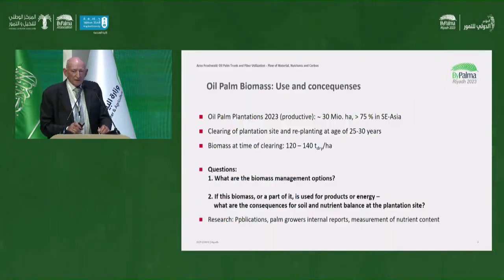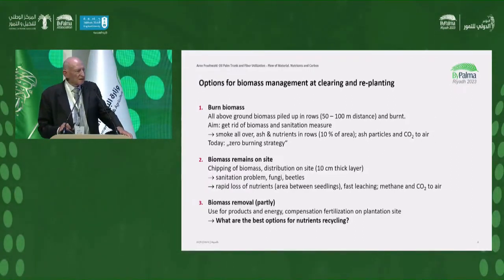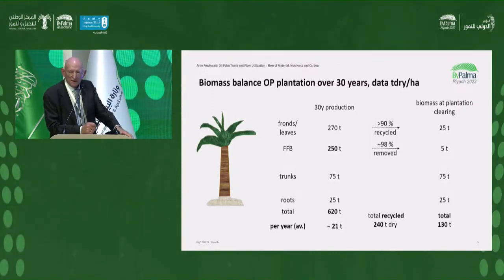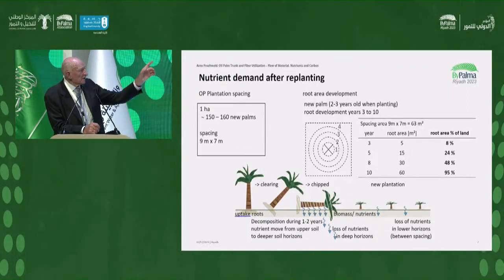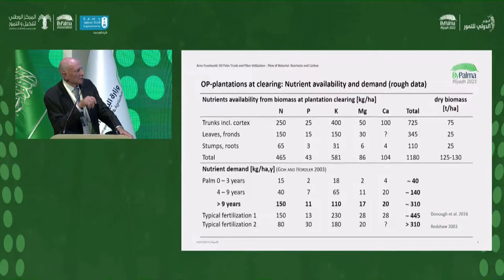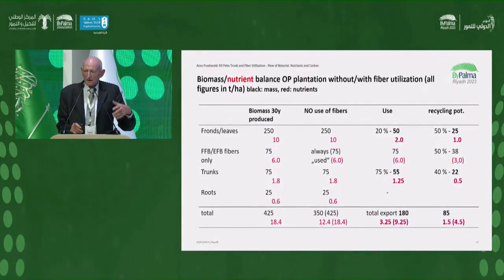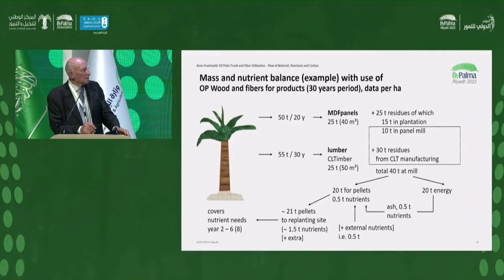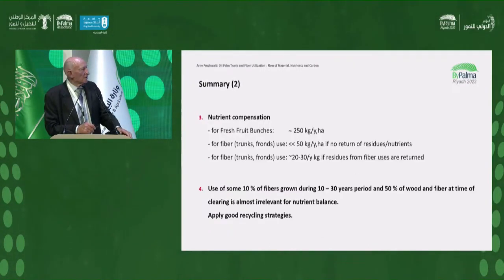OIL PALM TRUNK AND FIBER UTILIZATION – FLOW OF MATERIAL, NUTRIENTS AND CARBON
A. Fruehwald
University of Hamburg and Biofiber Products R&D

Today, oil palms grow on some 25 million ha worldwide with a strong increase. Due to clearing
plantations after an age of 25 years, around one million ha are cleared annually. The trunk volume
from clearing operations reaches 150-170 million m³ annually (55 to 60 million t/y dry matter), the
fiber volume from empty fruit bunches and fronds amounts to some 5,000-million-ton dry matter
annually. With the introduction of zero burning and the discovering of biological problems when
all biomass remains on the plantation site, the interest for using the plantation residues as material
(including chemicals) or for energy is growing. This is also supported by declining availability of
common tree species for wood utilization. As the biomass from oil palms is quite different in shape
(wood, fronds, fruit bunches) and material properties (density, moisture, sugar, and starch
content), different utilization strategies are necessary. Moreover, biomass contains many
nutrients, which might be necessary to remain or brought back to the plantation sites. For trunk
utilization highest value can be expected with solid wood-based products (building purposes,
furniture), but only for high and medium density material (some 50 % of the trunks volume). The
low-density material may be used for fibers (panels or insulation). Energy from the low-density
material is not easy as high moisture demands much energy for drying. Similar problems occur
with empty fruit bunces and fronds, both contain high moisture. A strategy to reduce moisture is
mechanical dewatering which can go as low as 50 % mc. From that mc-level strategies for panels
or pellets for energy seem feasible. Oil palms need a lot of nutrients for their rapid growth. A
strategy for low-density material and low-quality fibers could be to produce “nutrition-pellets”
where pellets contain urea-glue and artificial nutrients for a time-defined release of the nutrients
on the plantation site. Together with material flow and nutrient flow studies, carbon flow can also
be studied. The life cycle for carbon balancing starts with plantation establishment and ends with
products and energy end of life. For some variations of material and energy use modelling has
shown impressive results. With the help of a model for multiple use of palm biomass, the
presentation discusses ideas for utilization strategies and the importance for nutrient and carbon
flows.